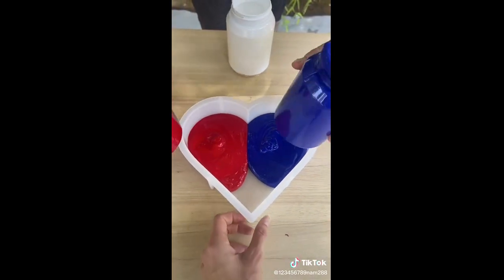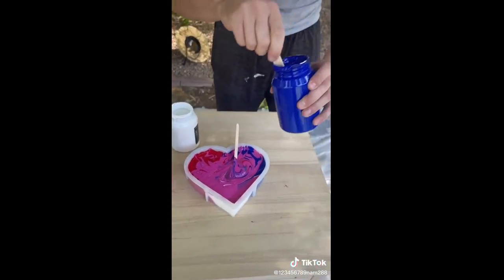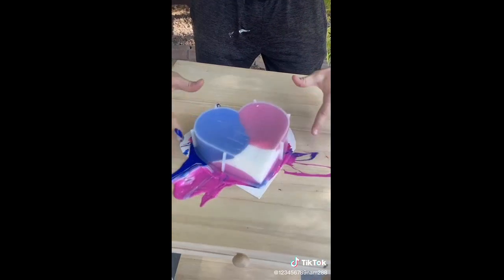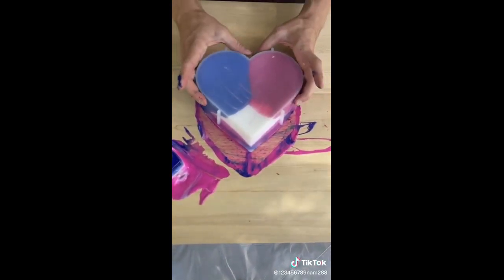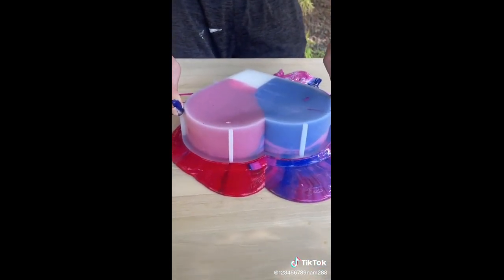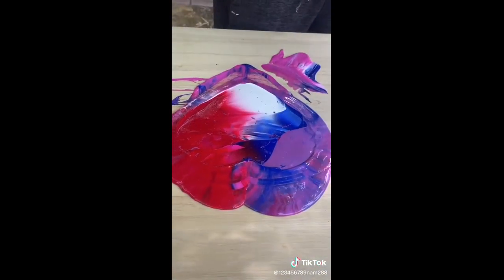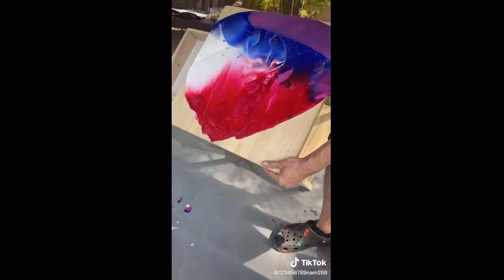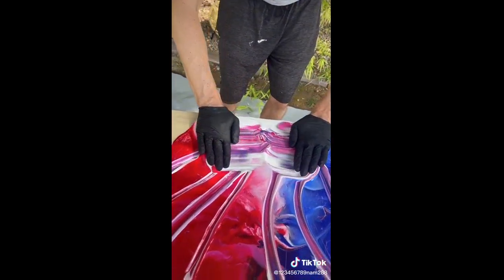Tiktok Trending | heart paint pour makes nightstand stunning it came out so colorful